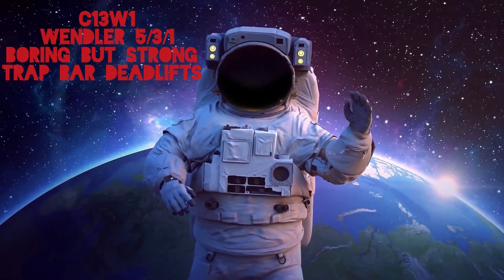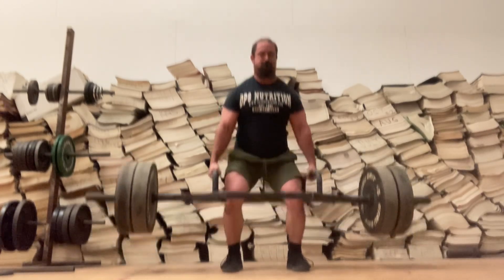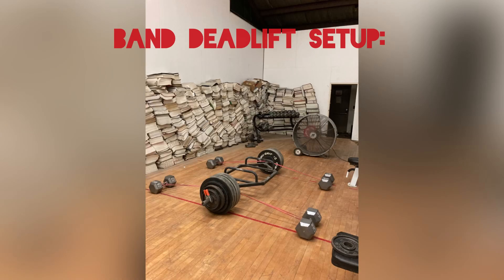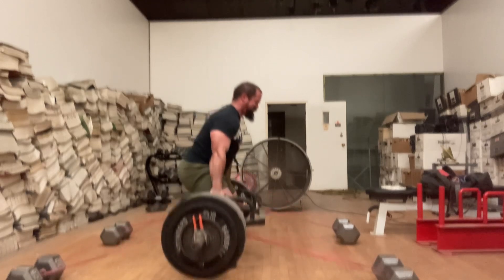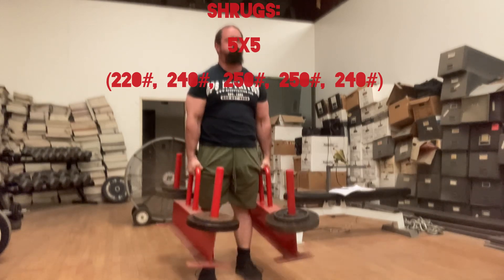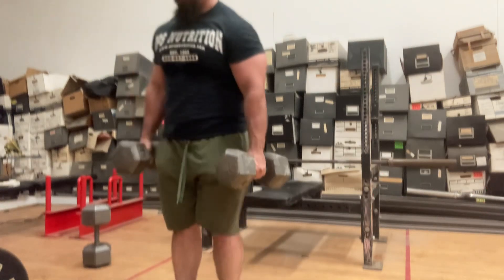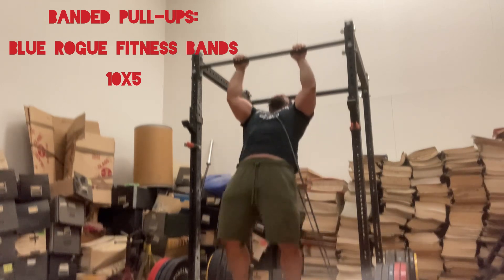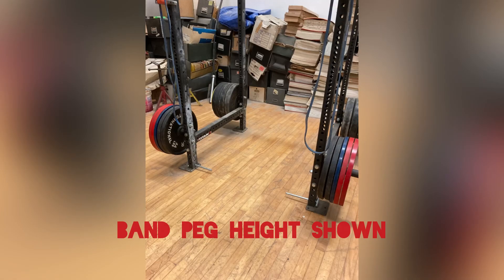C13W1 wendler531 Boring But Strong Trap Bar Deadlifts (332 X 5)